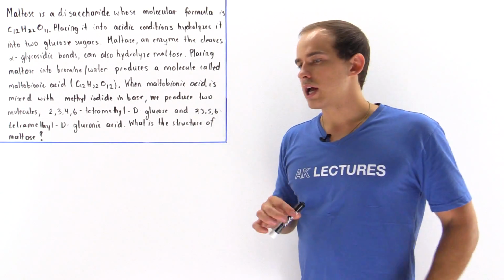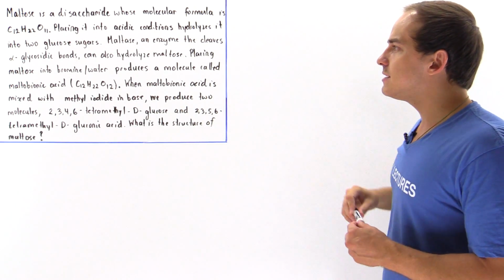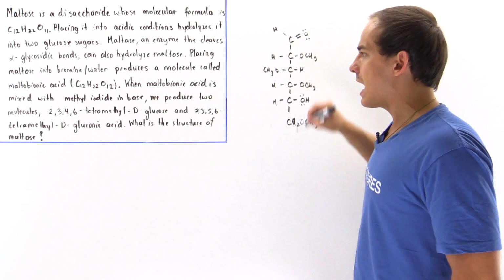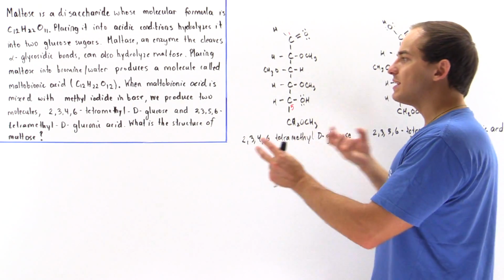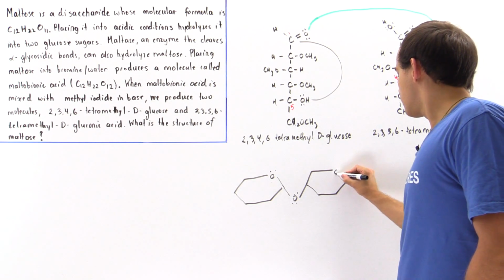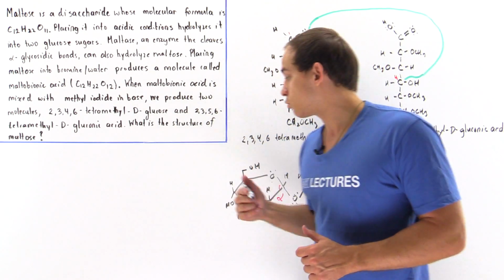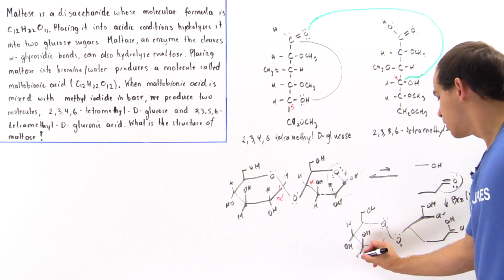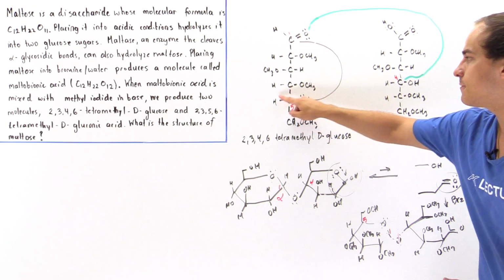Structure of Maltose